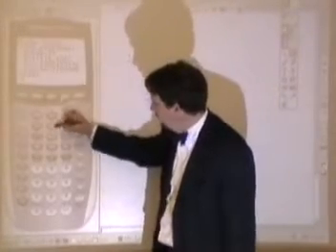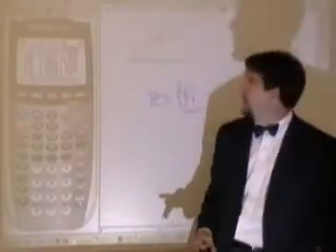Chapter 7 Day 2 part 3.mpg